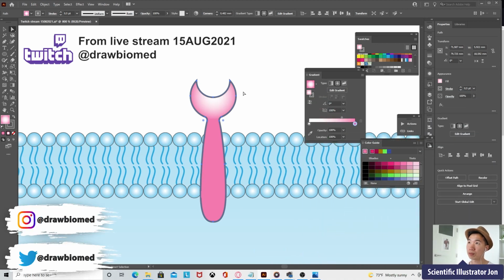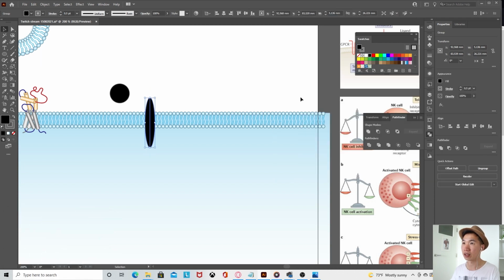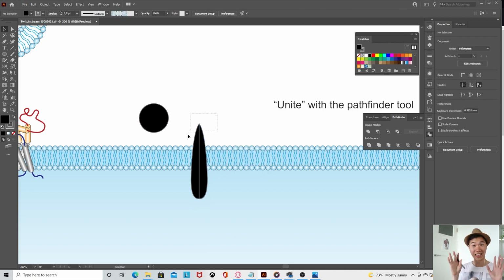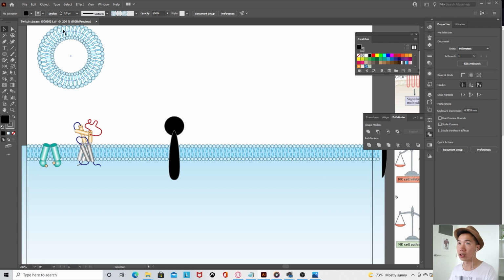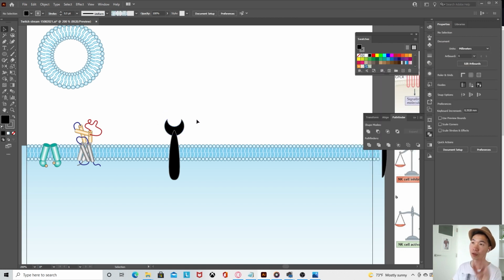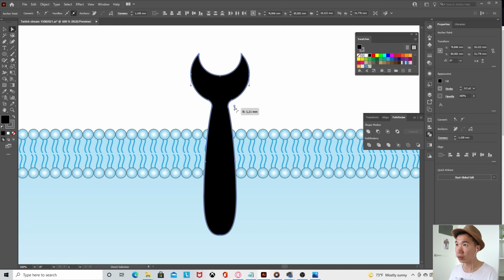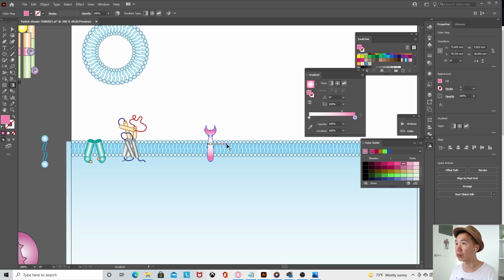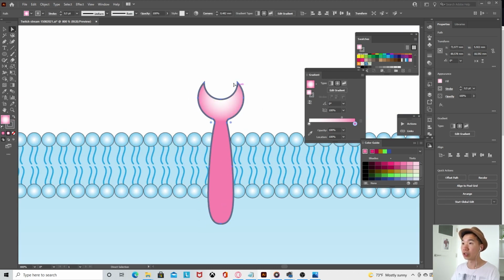How to Draw Nature Killer Cell Receptor | Scientific Illustration | Graphical Abstract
This tutorial demonstrates how to draw Draw Nature Killer Cell Receptor in Adobe Illustrator, so scientists like you can make professional scientific illustration for your research publication, conference posters, science figures and graphical abstracts.